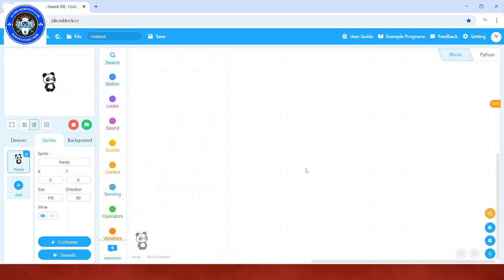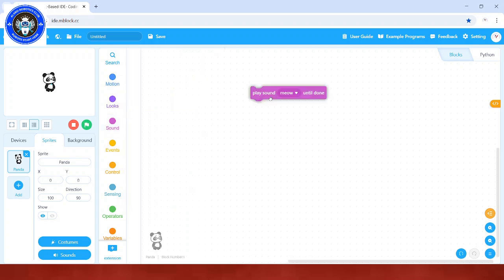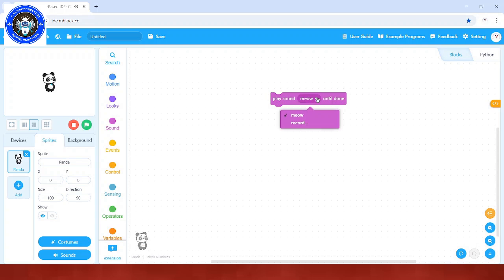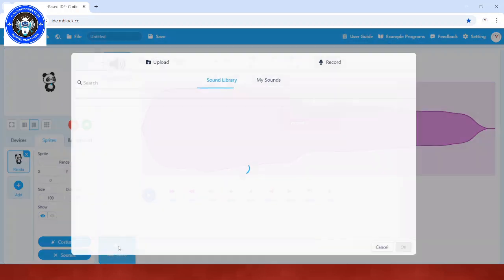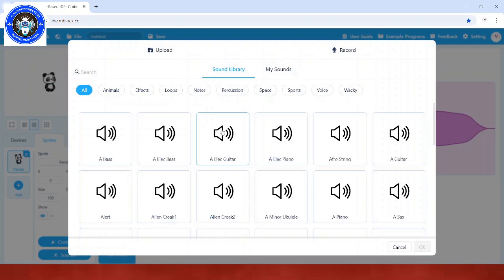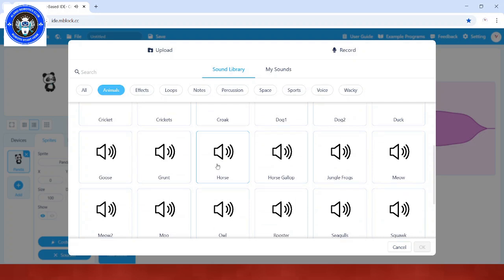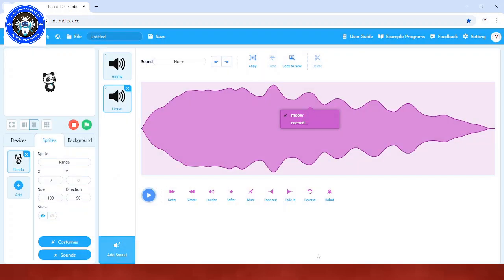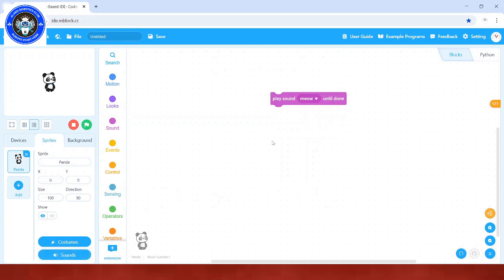Learn Programming Step by Step (Lesson 14)